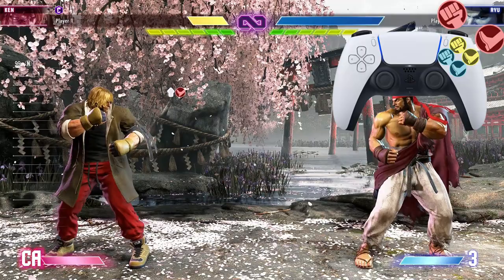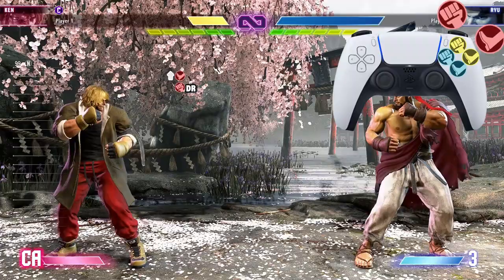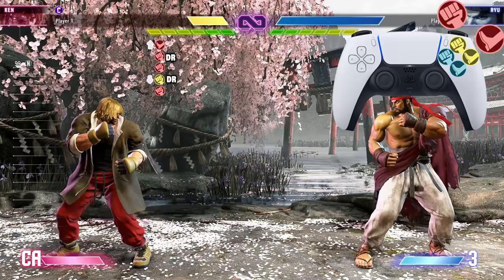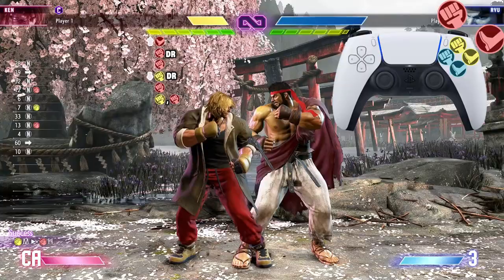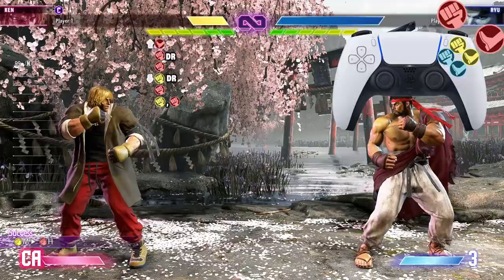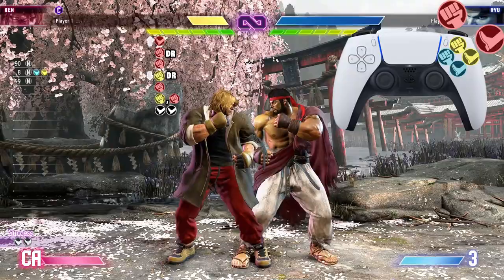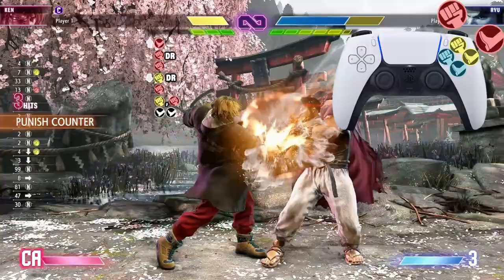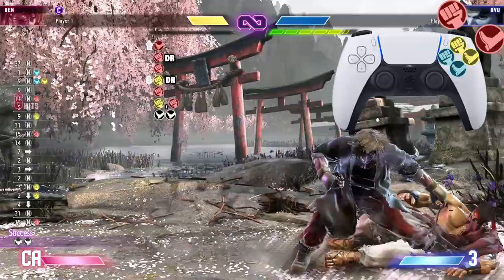Street Fighter 6 Ken Combos - Street Fighter 6 Ken Combo Guide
Street Fighter 6 Ken combos tutorial guide